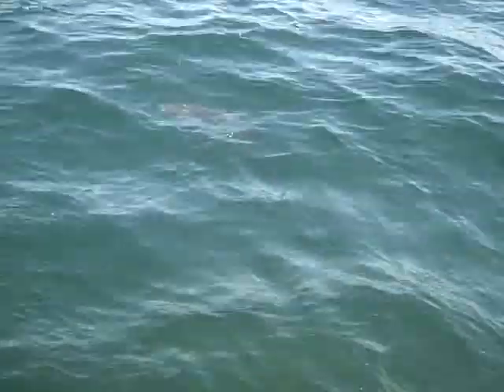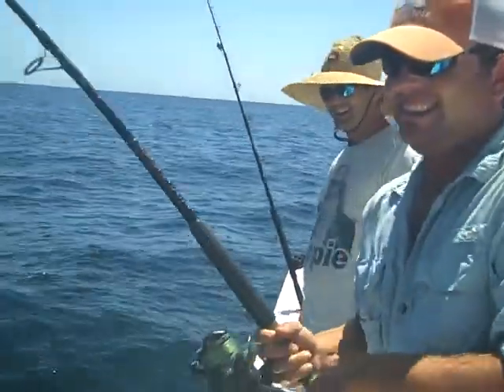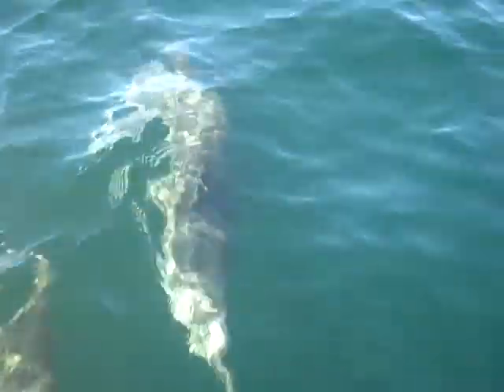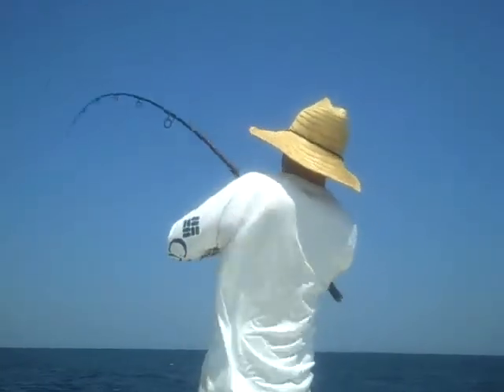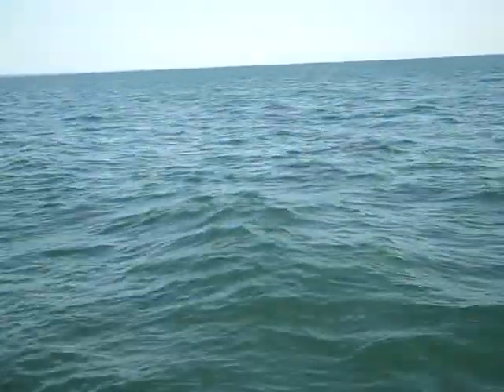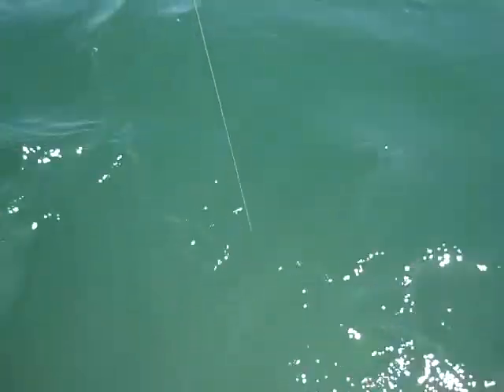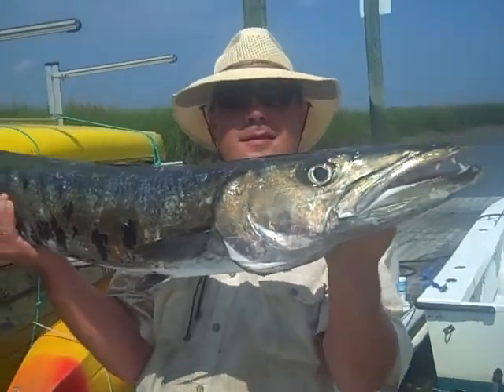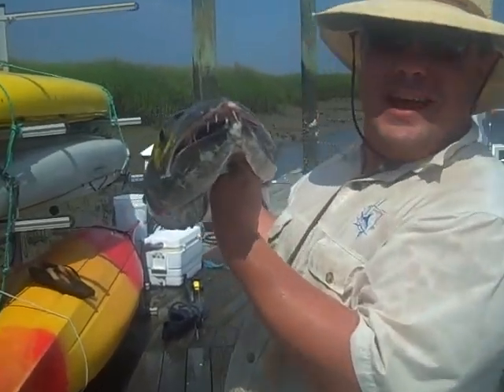Cobia and Barracuda Fishing Golden Isles Georgia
Sight fishing for Cobia and Barracuda Offshore Golden Isles Georgia. Golden Isles Outdoors.  Island Time Charters